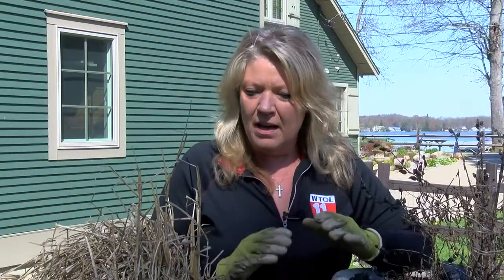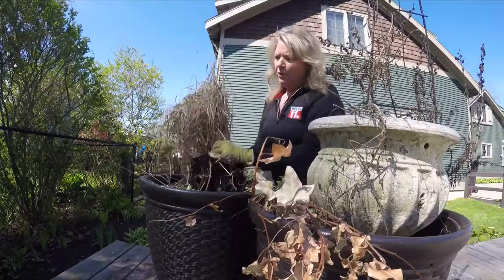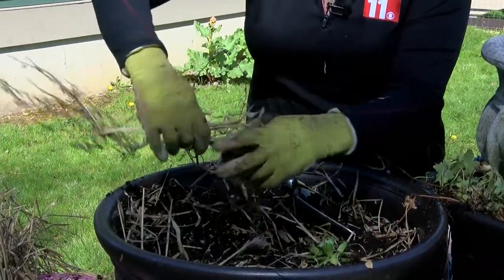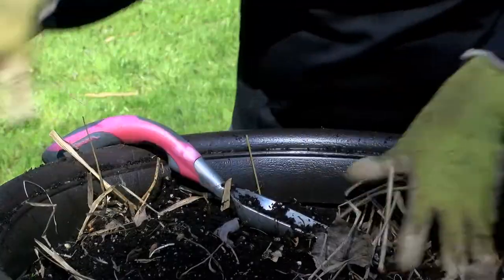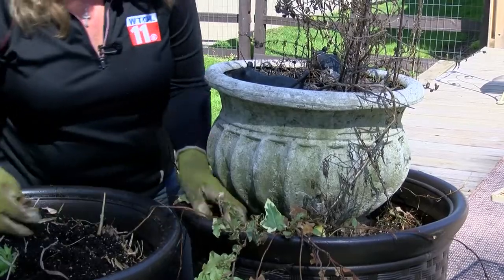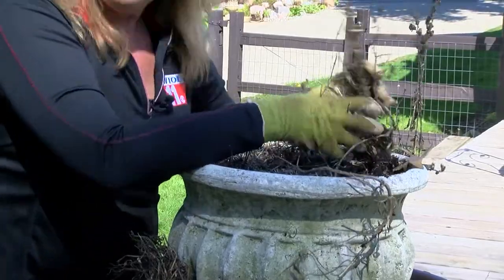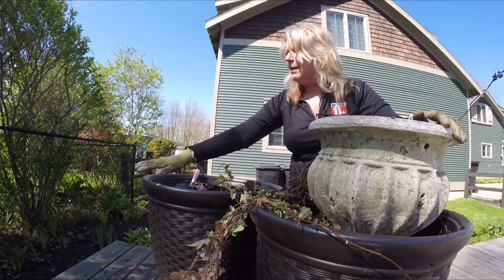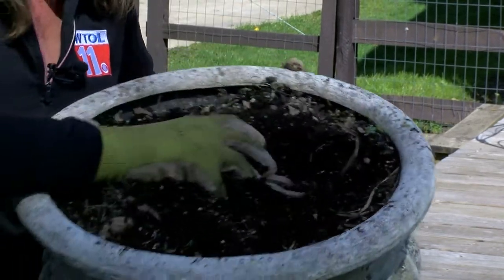Spring clean your containers | GET GROWING !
Every artist starts with a canvas - make sure your container gardens are ready for you to plant your masterpieces by clearing and cleaning them! First Alert Meteorologist and master gardener Kelly Heidbreder shows you what you need to do first to Get Growing!